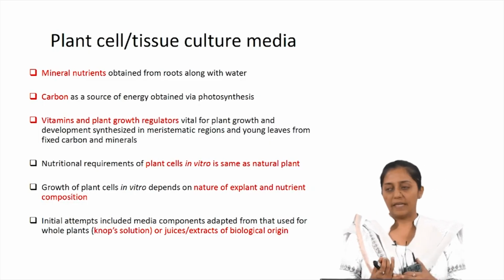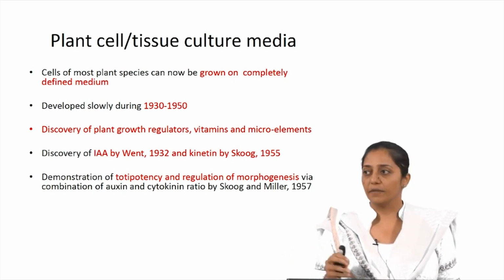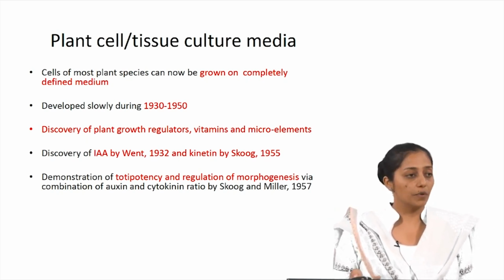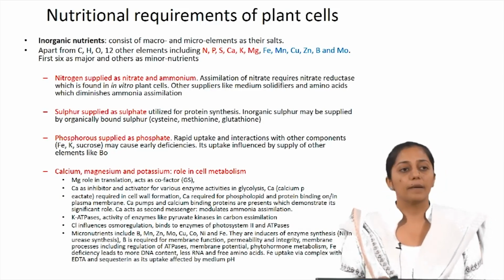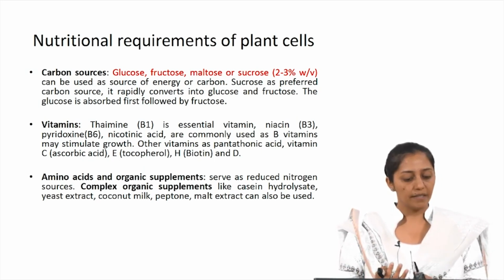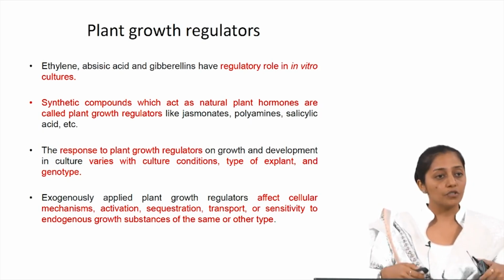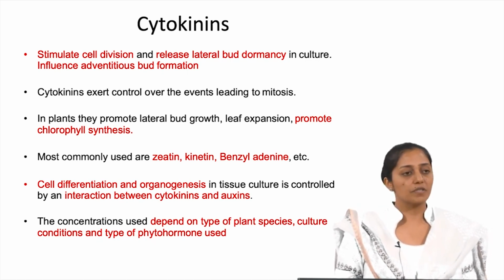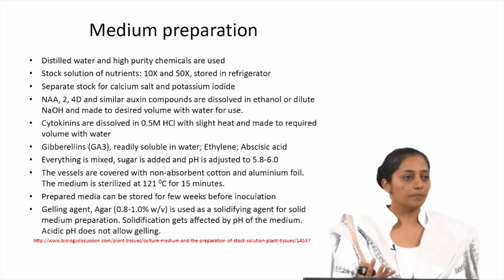Nutritional requirements of plant cells